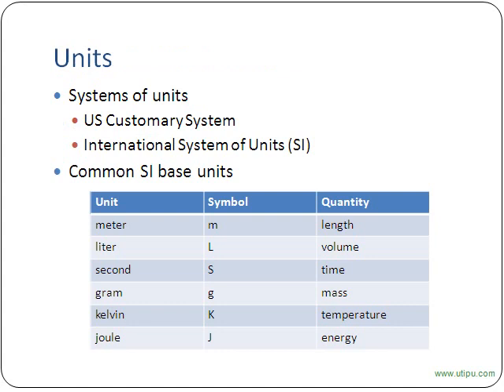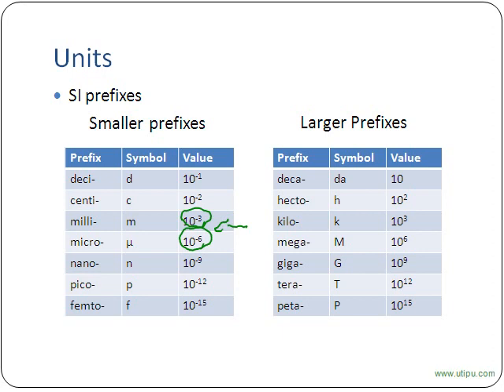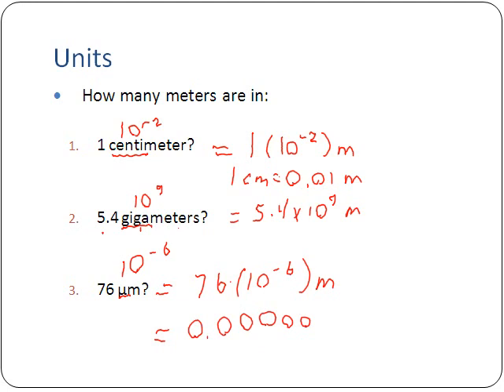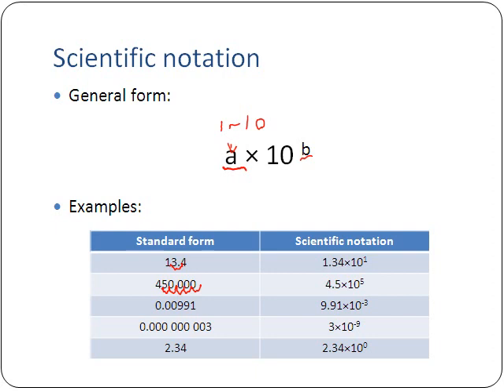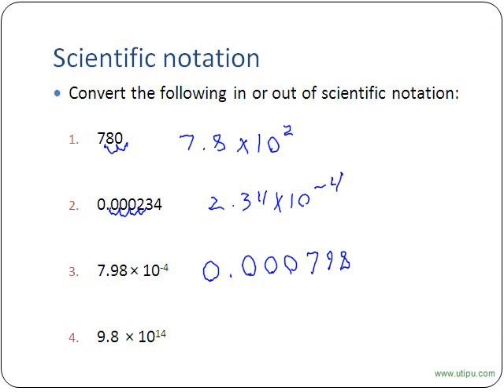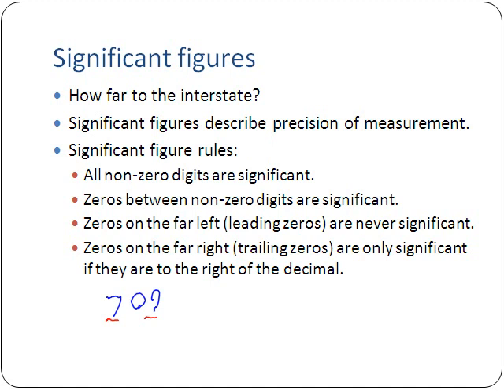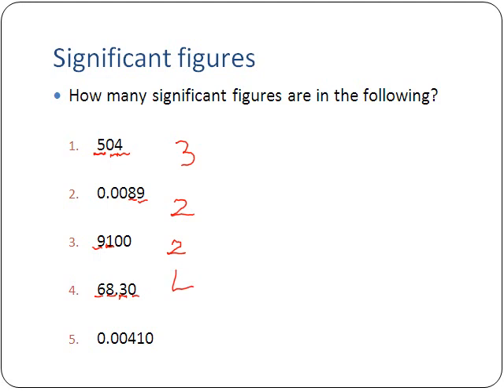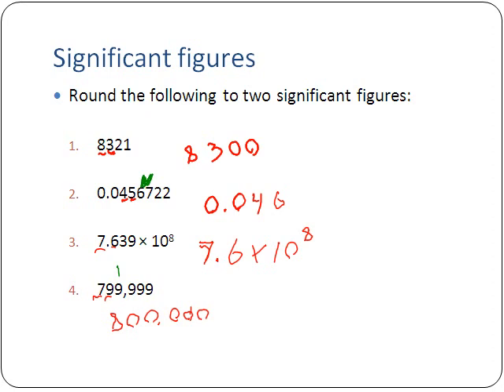Chemistry - Math 1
Course: Van Meter Chemistry I
Unit: Math, Units, and F.D.A.
Lesson: Math 1

Lesson covering units, scientific notation, and significant figures.